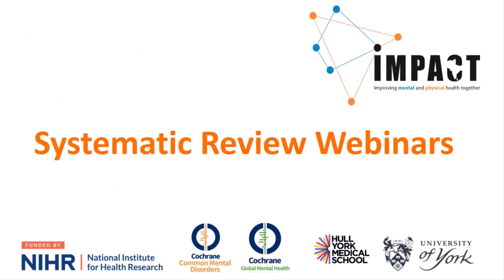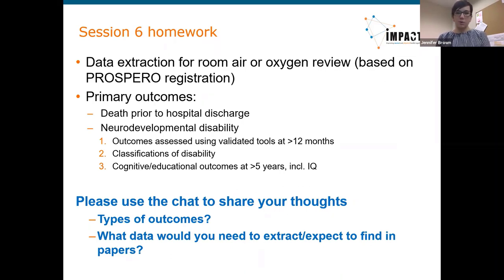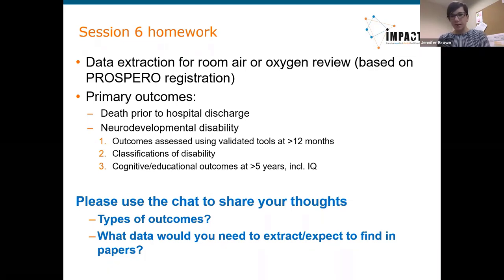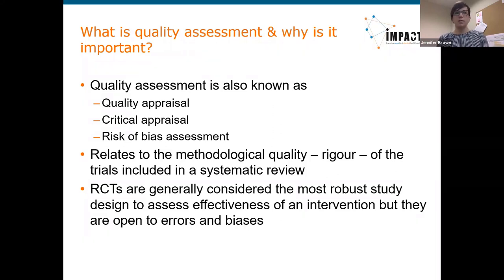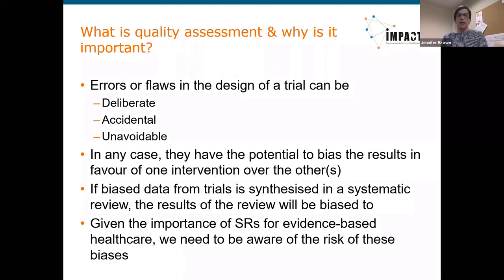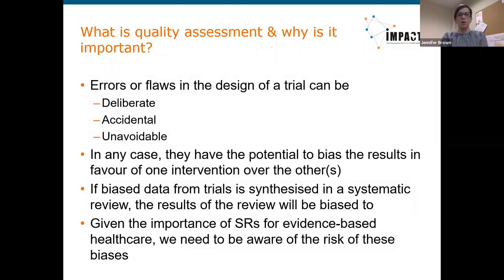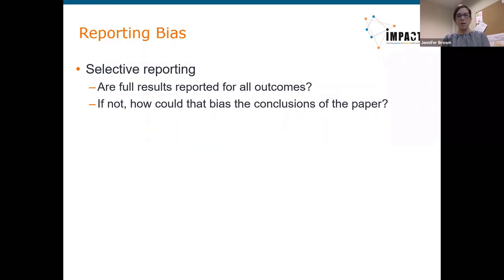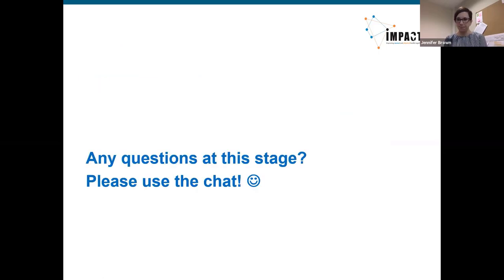Systematic Review Webinars by IMPACT - SESSION 7 - Quality Assessment & Risk of Bias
This is Session 7 in a series of training webinars about producing a Systematic Review.

By the end of the * IMPACT Systematic Review Webinar Series * participants will:
▪ Have an understanding of the importance of systematic reviews and their role in health/social care policy, practice, and decision making.
▪ Have an understanding of the individual steps of the SR process and their importance.
▪ Have the skills to plan and conduct their own SR of interventions, including basic literature searching and meta-analytic knowledge.
▪ Be aware of key web-based resources to support the planning and delivery of systematic reviews.

Session 7 (recorded on 8 October 2020) was about QUALITY ASSESSMENT & RISK OF BIAS
Learning outcomes:
- Understanding of what “quality assessment” means in the context of a systematic review.
- Awareness of why quality assessment is important and how study quality can impact review results.
- Understanding of key sources of bias in RCTs.
- Access of key resources for further learning.

Facilitators in the video are based at the University of York: Jen Brown, Najma Siddiqi and Alexander Jarde.

Relevant links

RoB development paper (BMJ, open access) - Includes theoretical background as well as practical tips

The production of this webinar series and YouTube recording was supported by the National Institute for Health Research via:

- Research funding (NIHR) 17/63/130 using UK aid from the UK Government to support global health research
- Cochrane Infrastructure funding to the Common Mental Disorders Cochrane Review Group

The views expressed in this recording are those of the author(s) and not necessarily those of the NIHR or the UK Department of Health and Social Care.